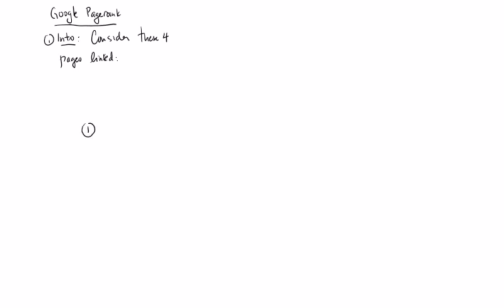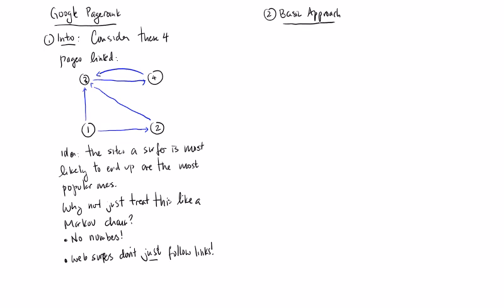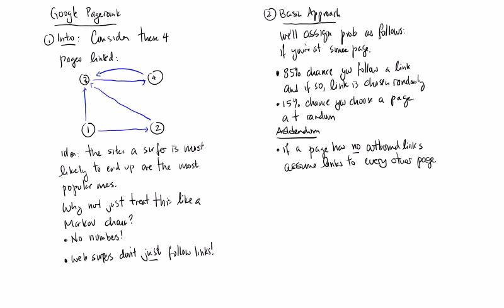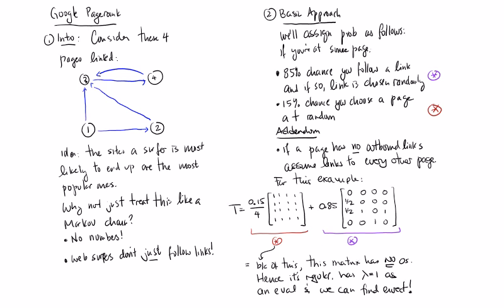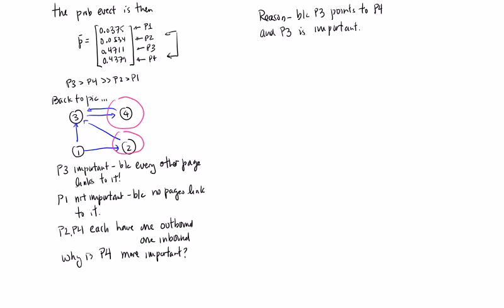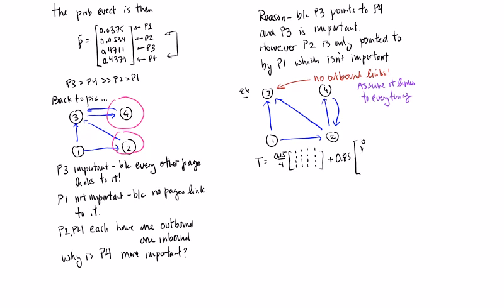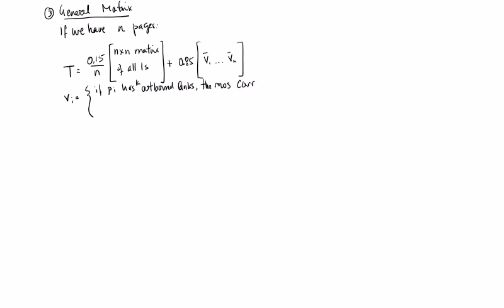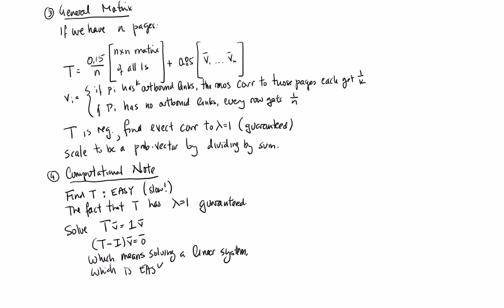Google Pagerank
Discussion of the Google Pagerank algorithm as a Markov process.